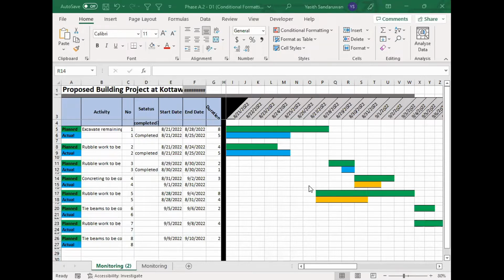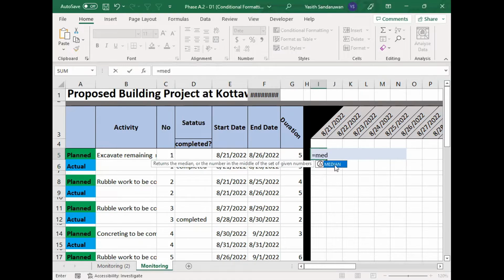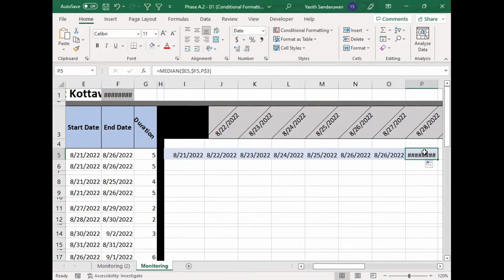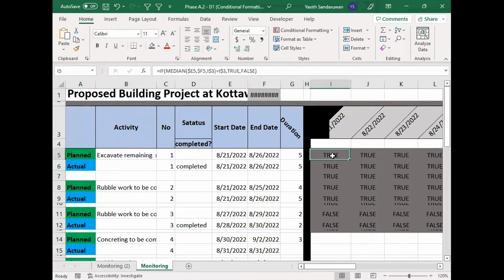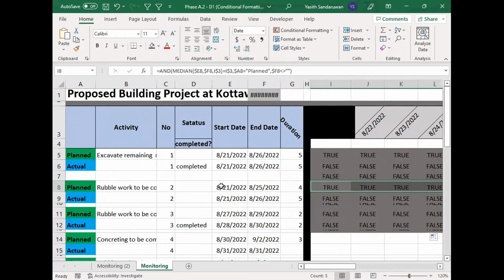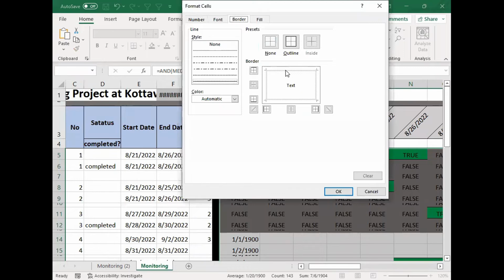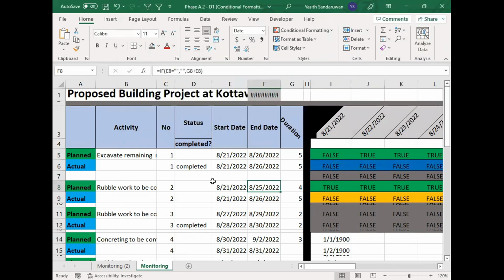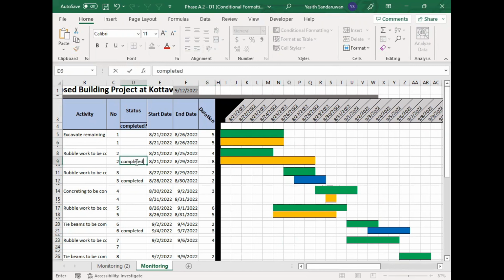Automatically Update Progress using Excel - English Medium